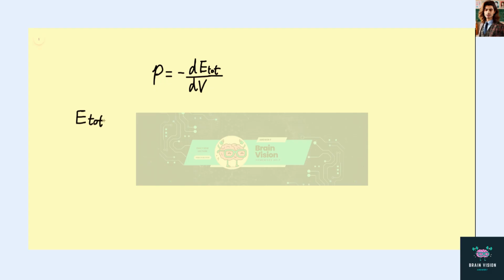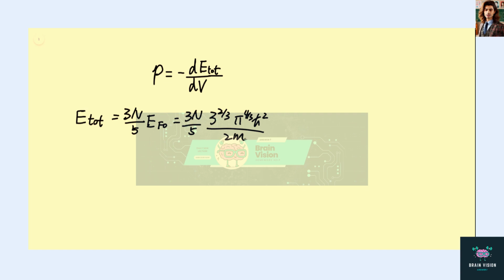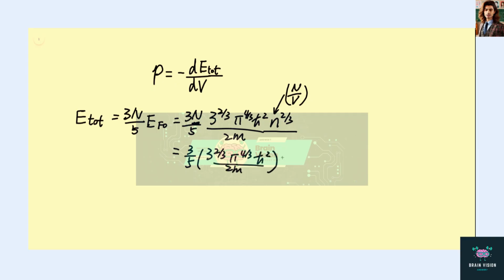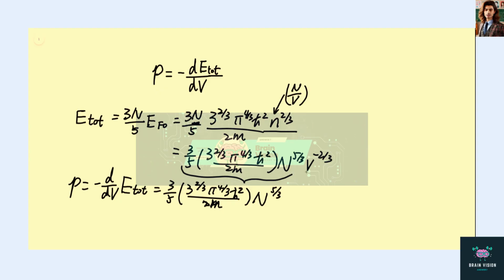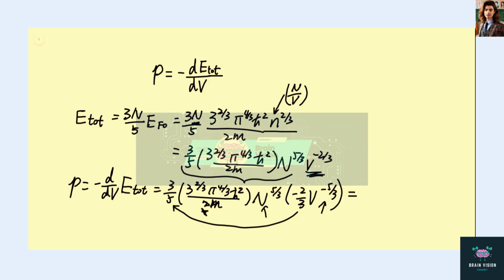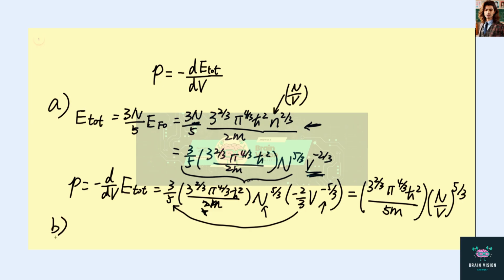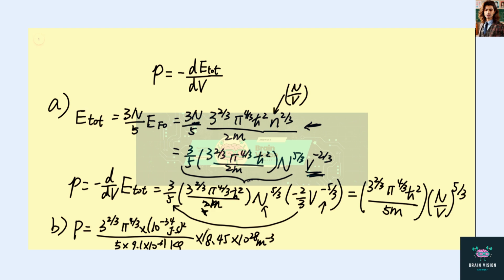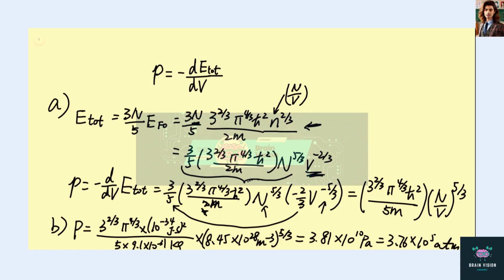Consider a system of free electrons within a volume . Even at absolute zero, such a system exerts a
Consider a system of free electrons within a volume . Even at absolute zero, such a system exerts a pressure on its surroundings due to the motion of the electrons. To calculate this pressure, imagine that the volume increases by a small amount . The electrons will do an amount of work on their surroundings, which means that the total energy of the electrons will change by an amount . Hence . (a) Show that the pressure of the electrons at absolute zero is (b) Evaluate this pressure for copper, which has a freeelectron concentration of . Express your result in pascals and in atmospheres. (c) The pressure you found in part (b) is extremely high. Why, then, don't the electrons in a piece of copper simply explode out of the metal?